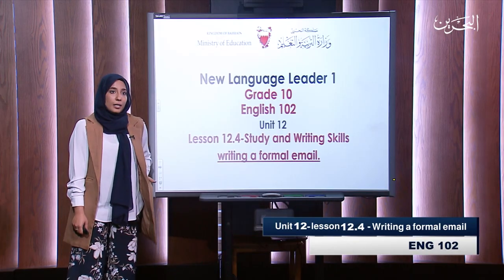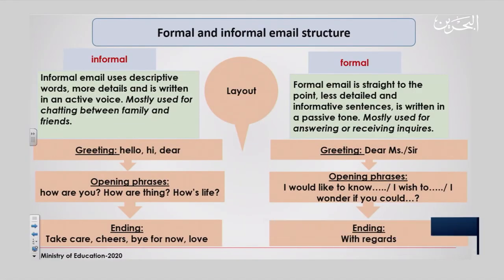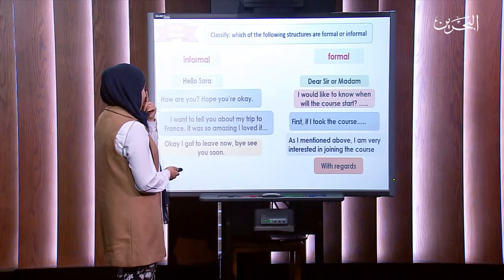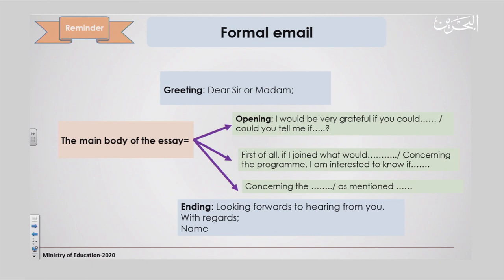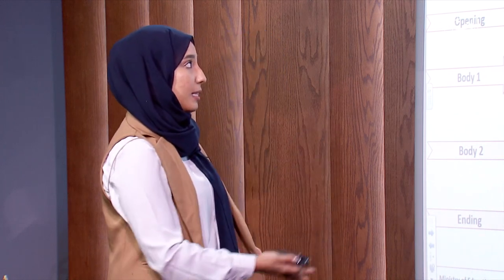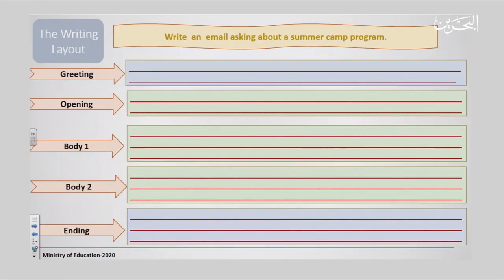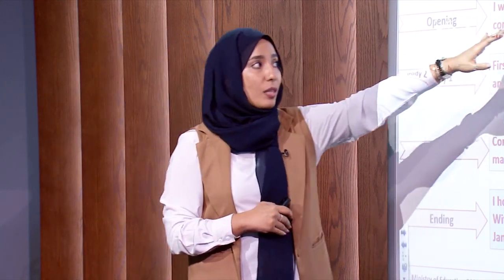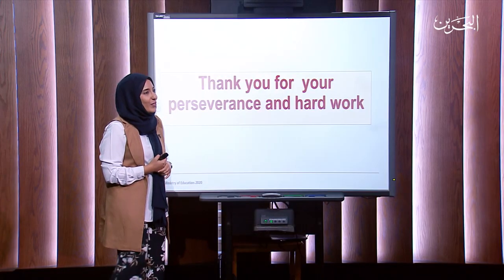انج 102 | 26-4-2020